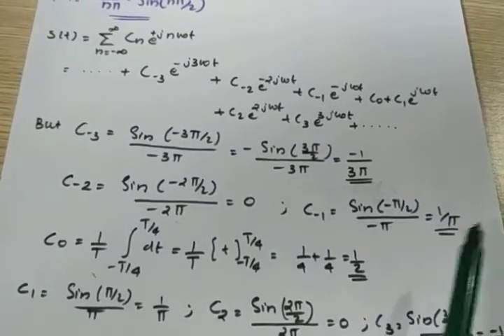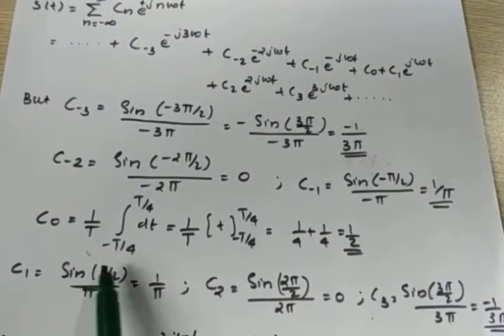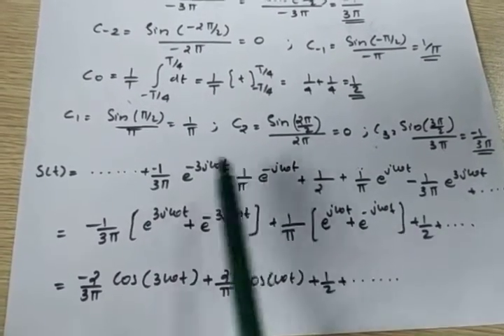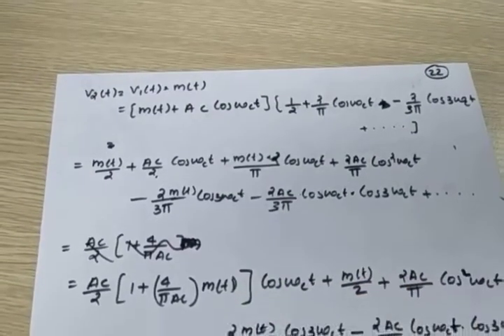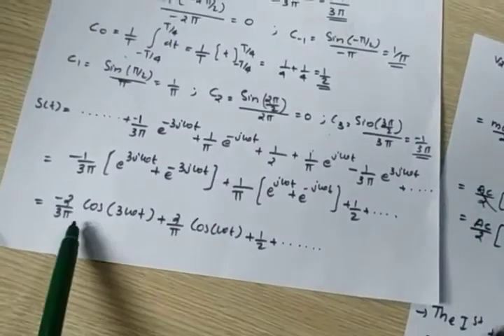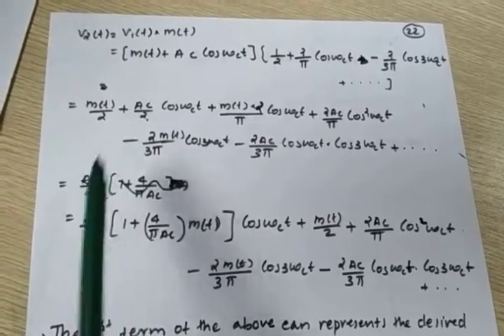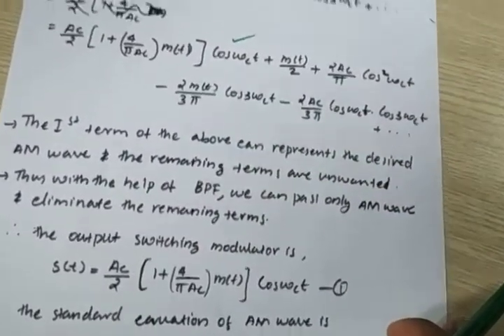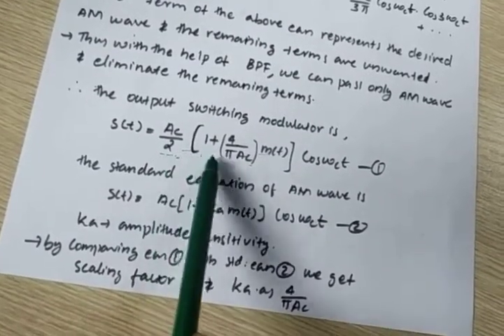Switching modulator part 2